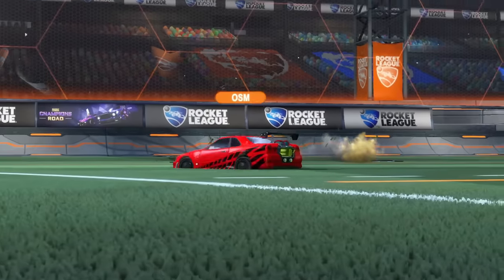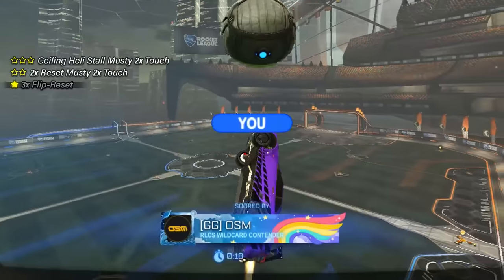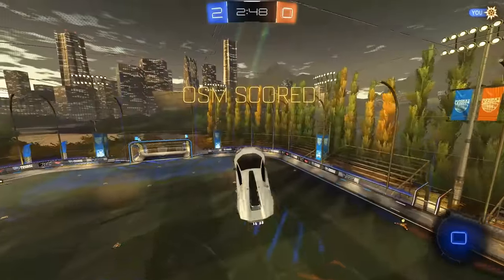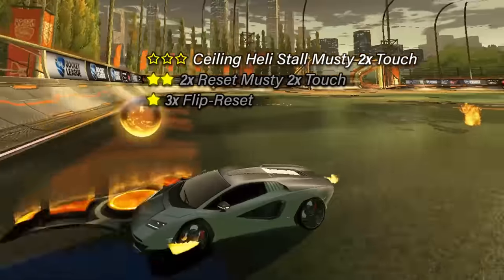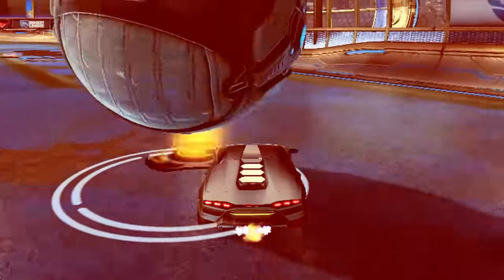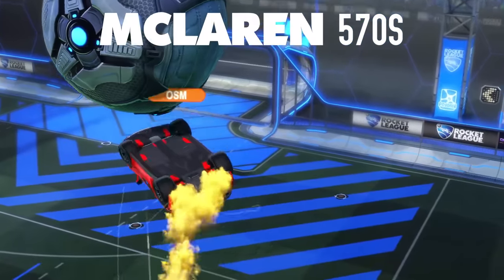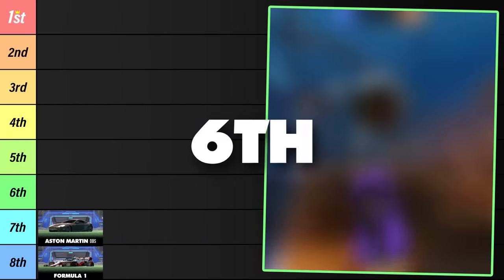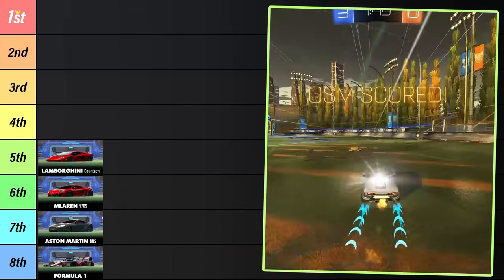SUPERCAR FREESTYLING IN ROCKET LEAGUE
I freestyled with every supercar in Rocket League.

in Rocket League, there's hundreds of different cars to choose from. I've even played with all the normal cars in Rocket League, but today, I wanted to check out the COOLEST cars. The supercars of Rocket League.

I tried each supercar to find out which supercar is the best in Rocket League, by freestyling with them and putting the cars through mechanic challenges.

My org!